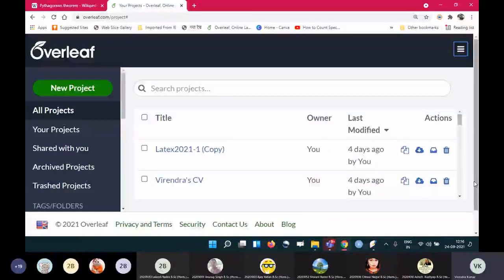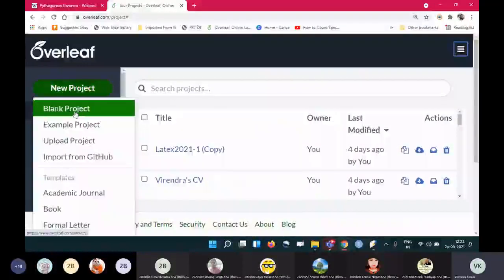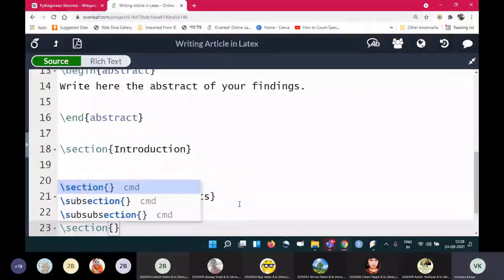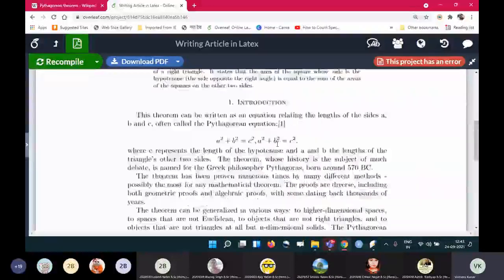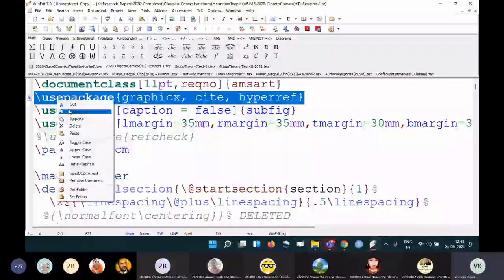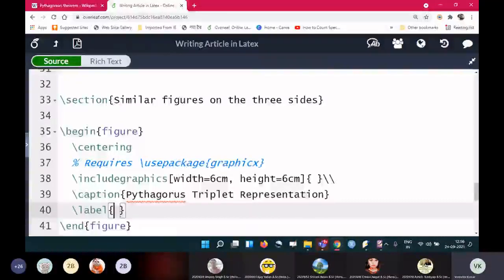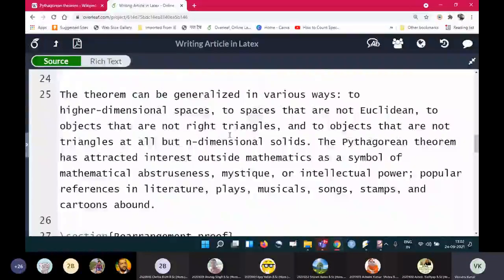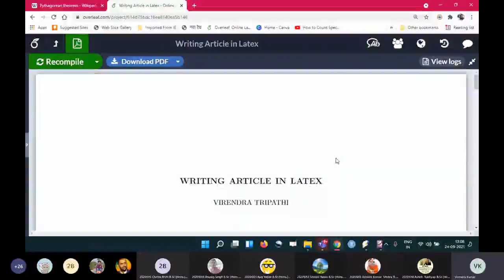#11 | 2021 | LATEX | Typing Research Article | RESEARCH Paper | REFERENCING | CITATION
Typing Research Article in LATEX | A simple research article | Structure| University of Delhi | B.Sc. (H) Mathematics, Ph.D. | M.Phil. | Research Papers |